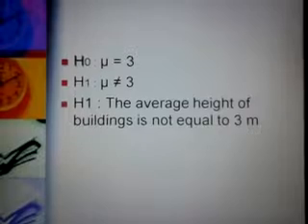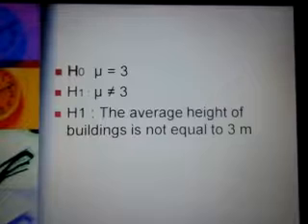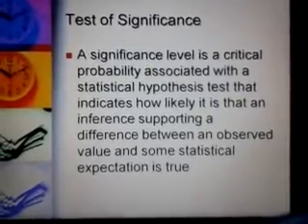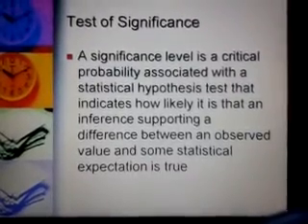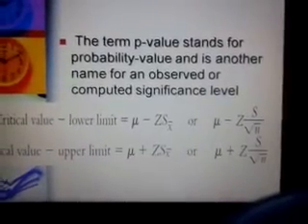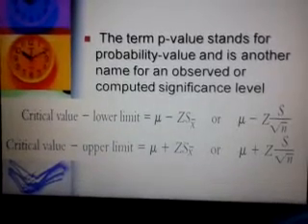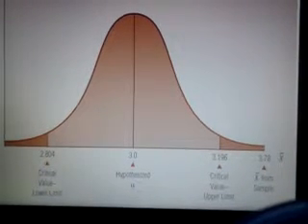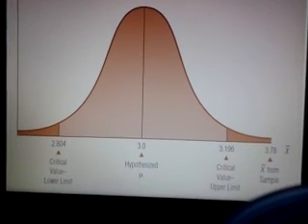Significance level Dr Naveen Arora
Critical value
Upper limit
Lower limit
Business research methods
Online MBA lectures
Online AKTU classes
Online Management classes
Dr. Naveen Arora